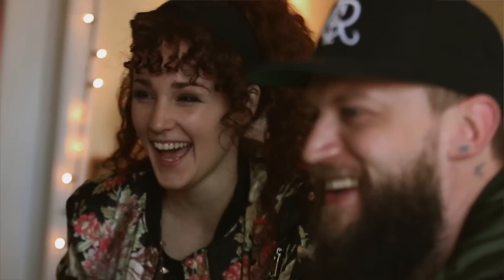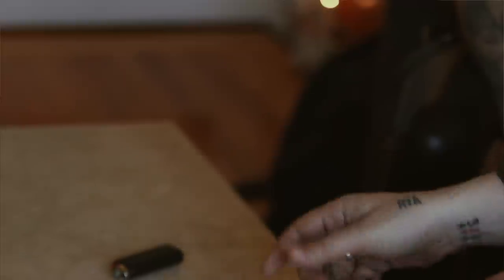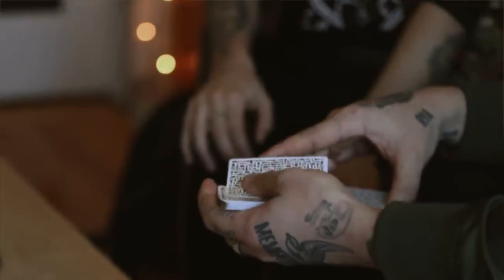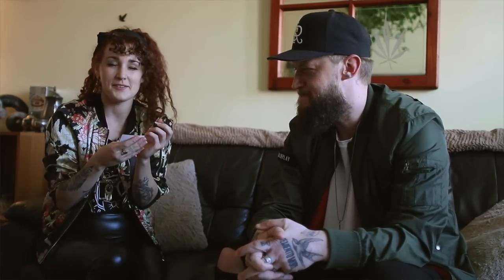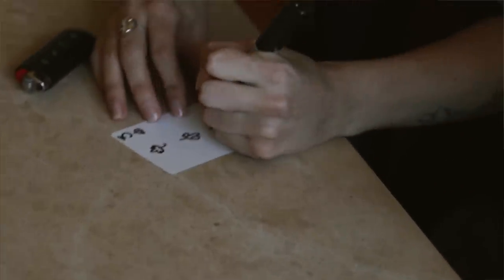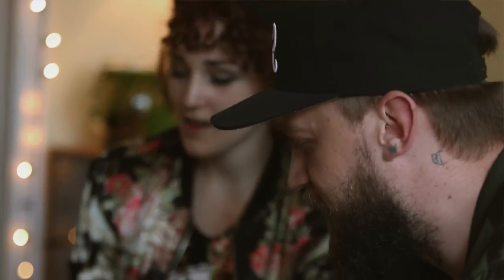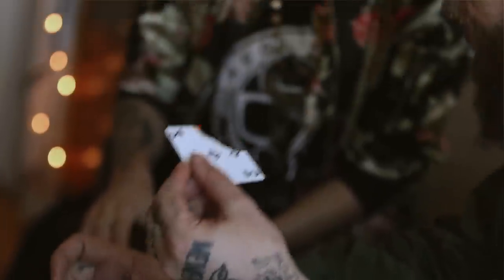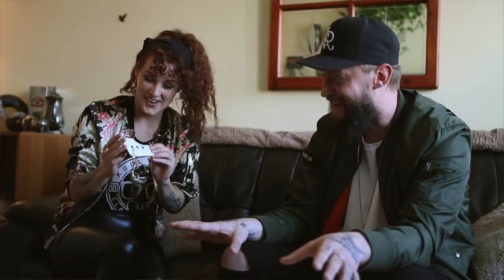VOODOO CARD TRICK - Learn How it's Done! (Magic Trick)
Guys, this is my favorite original card effect and I'm super proud of this. If you want to learn this voodoo card trick, simply click the link above. It is a 10$ Download which will teach you ALL of the subtleties, performance tips, how to create the effect, reset it etc...

Special thanks to Xavior Spade, Tomas Blomberg, Andy from thejerx.com, Garrett Thomas and Sasha Crespy.

Thanks to Jess Abran for sitting in on this video, Check out her IG

IF YOU WANT TO SEND ME STUFF:

Chris Ramsay
CP 50011 BP. Galeries Des Monts
St-Sauveur, PQ
Canada
J0R 1R0